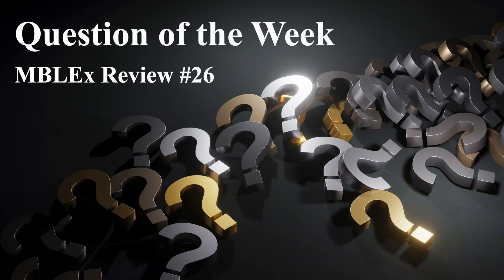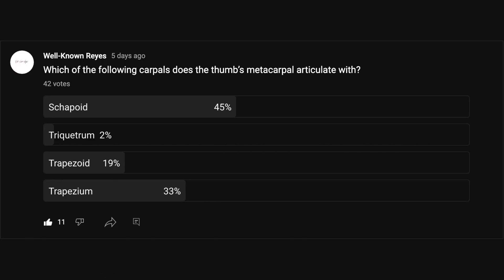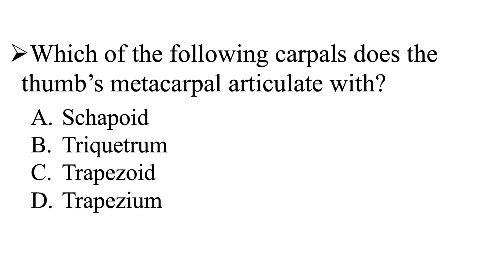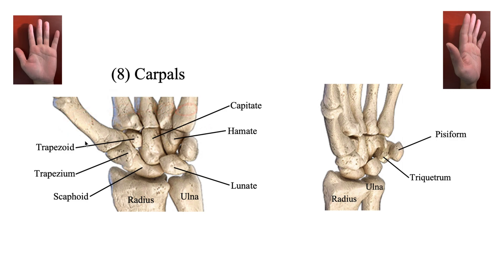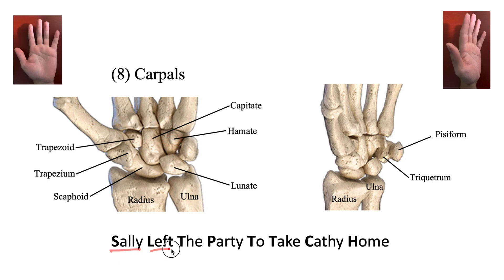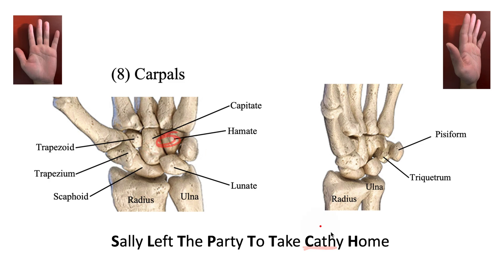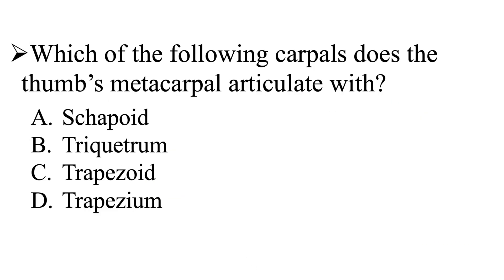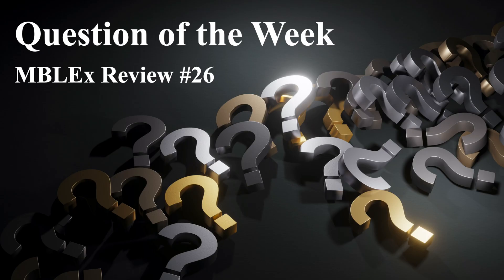MBLEx Review: Question of the Week #26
Which of the following carpals does the thumb's metacarpal articulate with?

A) Schapoid

B) Triquetrum

C) Trapezoid

D) Trapezium

Well-Known Reyes